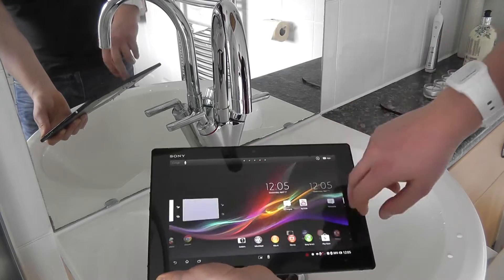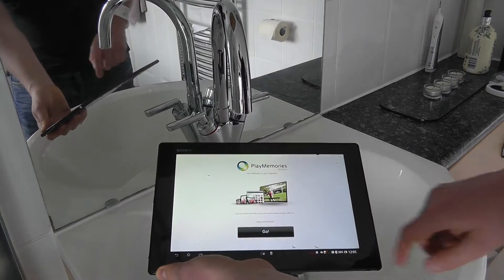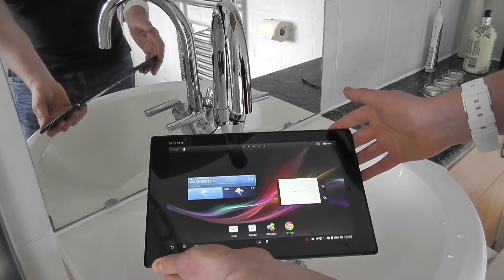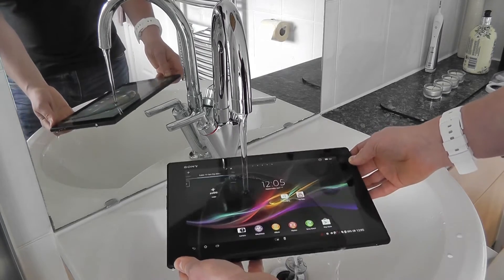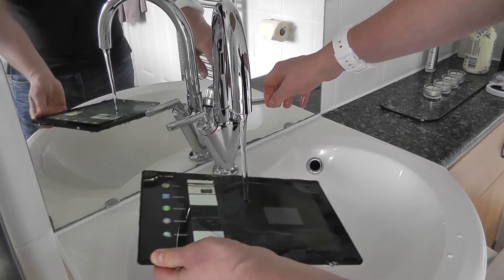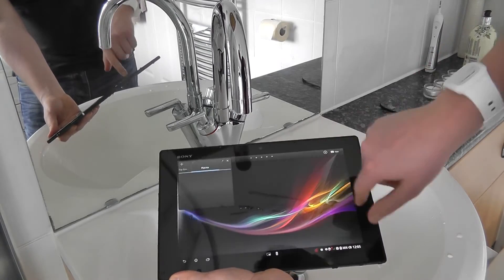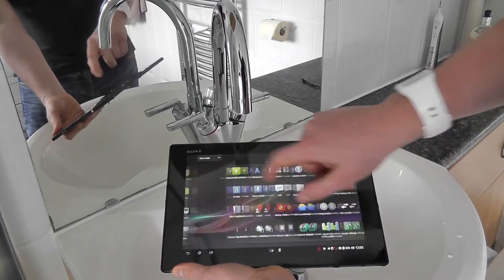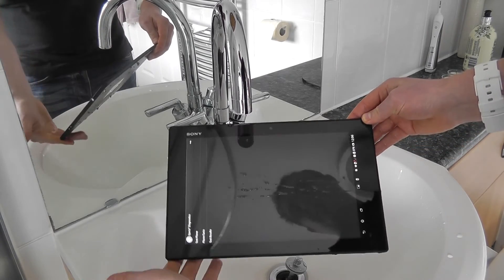Sony Xperia Z 4G Tablet Water Test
Testing the IP57 rating on the Sony Xperia Z tablet.